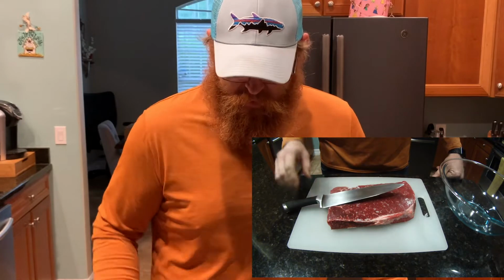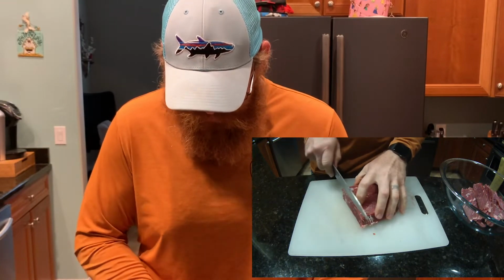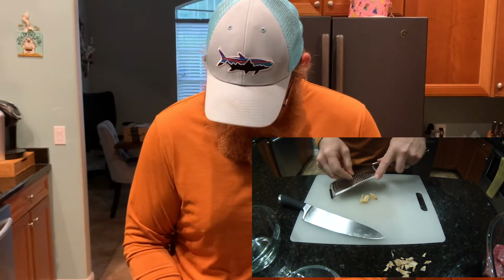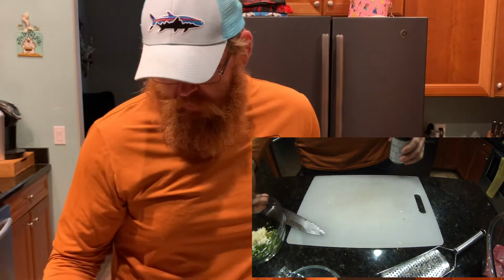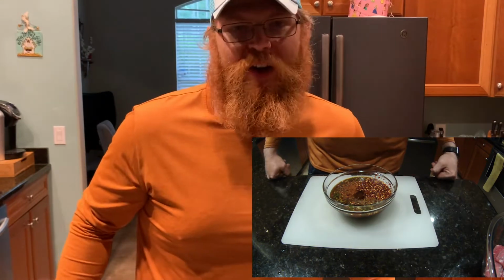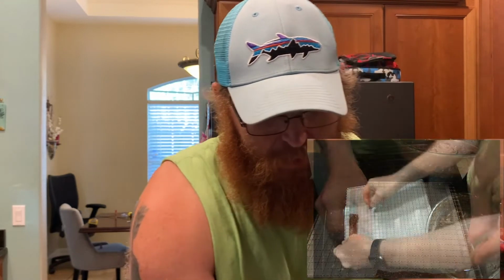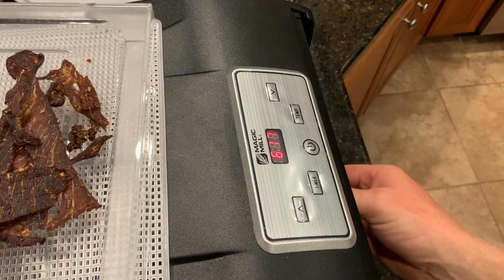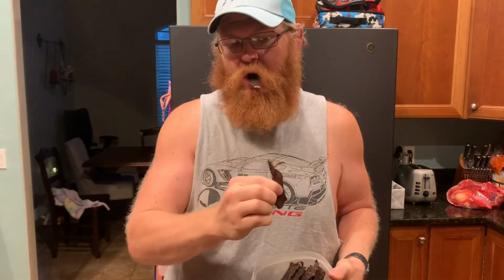THE BEST BEEF JERKY AROUND - Sweet Heat (with recipe)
This week in Red Beard Homestead's Kitchen Creations, I show you how to make the best beef jerky you'll ever have!  It's Easy, Fun, and oh so Tasty!!!

Sweet Heat Beef Jerky (works great with Venison too)
2 lbs of lean meat (mostly frozen, and sliced into 1/8th strips)
1 cup of Soy Sauce
1/4 cup of Orange Juice
2 Tbsp of Honey
1 Tbsp of Siracha
4 Cloves of Garlic
Fresh Ginger (about the size of a big garlic clove)
1 medium Jalapeño chopped finely
1 Tbsp of Crushed Red Pepper
1 Tbsp of Black Pepper
1 Tbsp of Brown Sugar
1 Tsp of Cayenne Pepper
1 Tsp of Onion Powder
1 Tsp of Cumin
1/2 Tsp of ground cloves

Slice the meat, Mix the marinade, combine and let sit over night (24 hrs if possible).  Place meat strips on the dehydrator trays, and run the dehydrator at 160 degrees for about 4-6 hrs checking jerky periodically.  Remove Jerky from dehydrator as it is done.  Eat responsibly; don't try and consume the whole batch in one sitting.